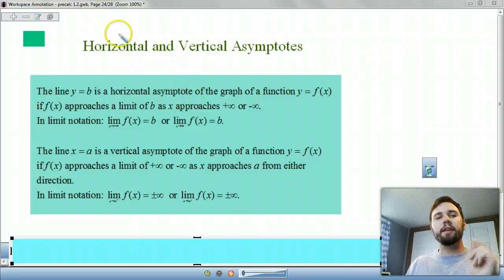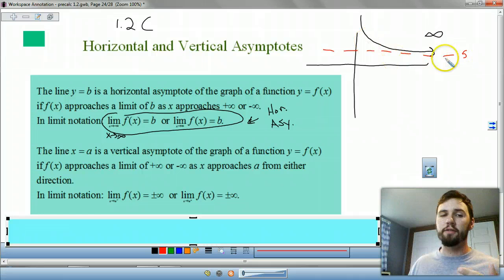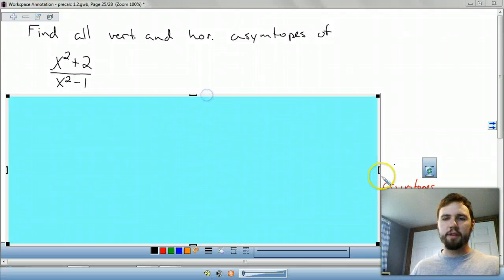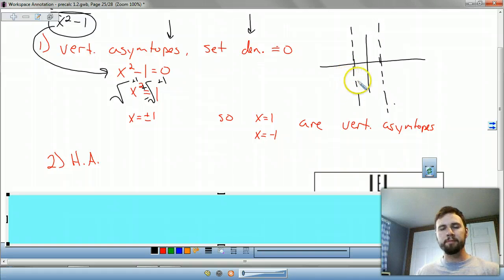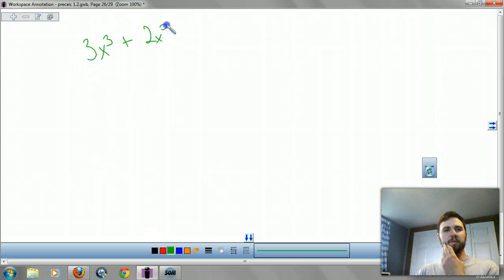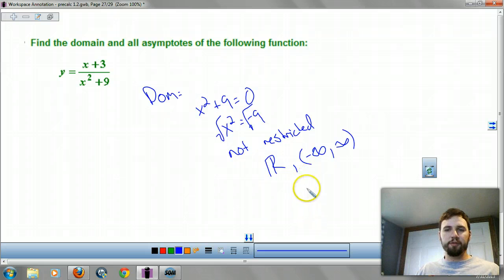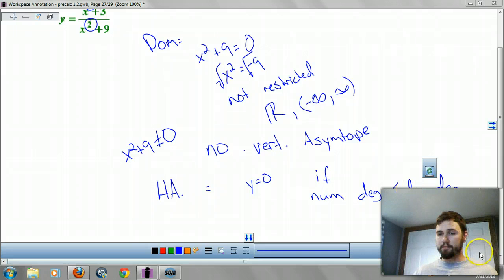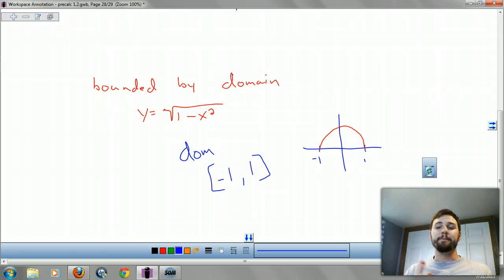Precalc 1.2C Asymptotes